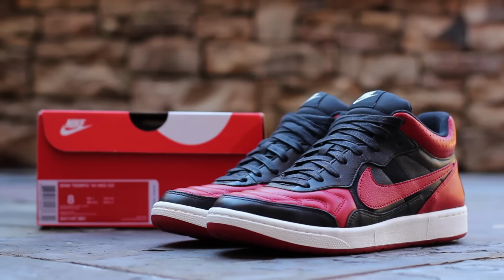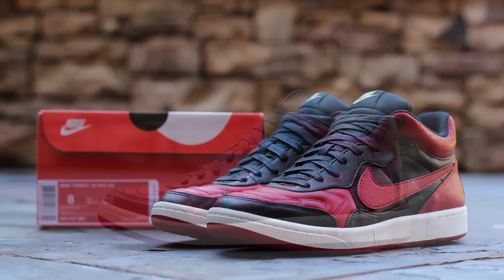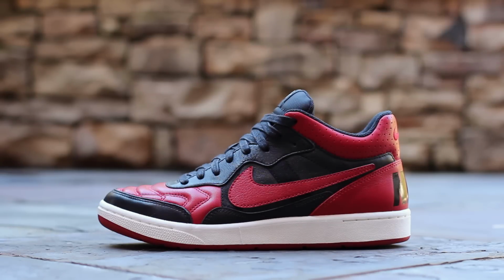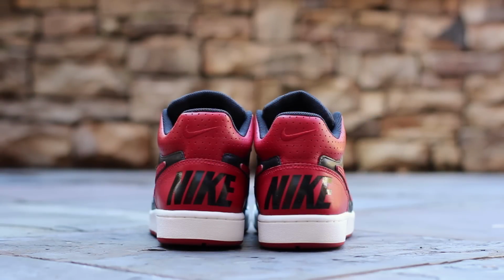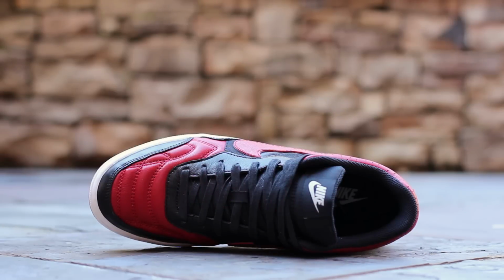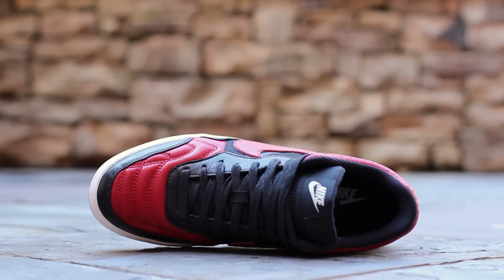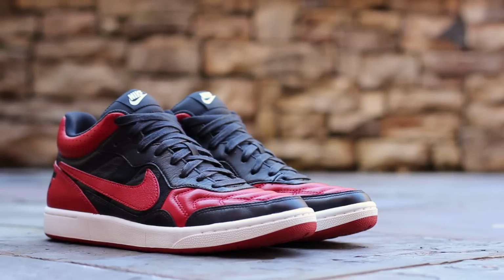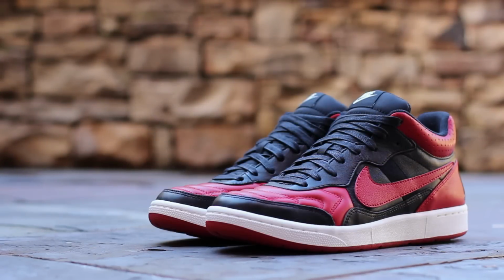Closer Look: Nike Tiempo 94 Mid - "Bred"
GTFan712 gives you a Closer Look at the "Bred" Nike Tiempo 94 Mid.

Nike Tiempo 94 Mid QS
Black/Varsity Red-Ivory
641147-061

In the comments below, let me know your thoughts on this Jordan 1 inspried Tiempo 94 Mid.